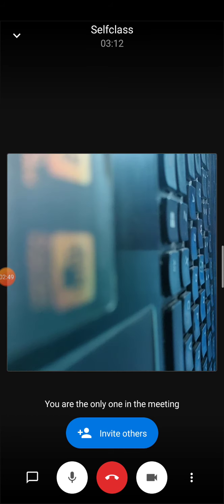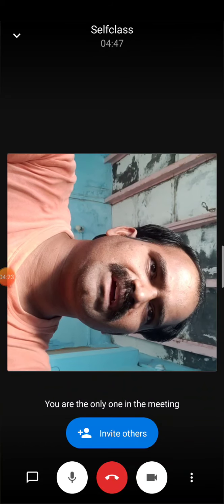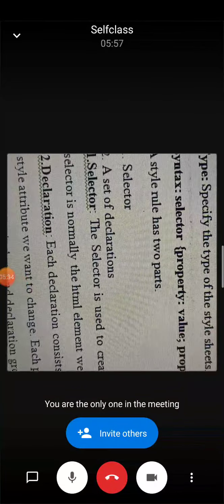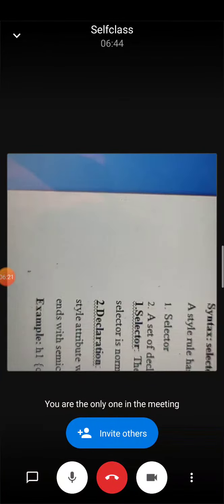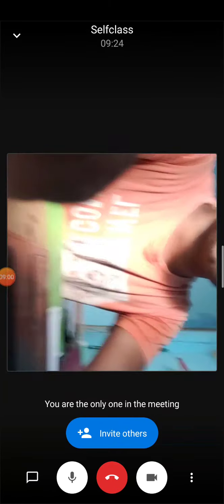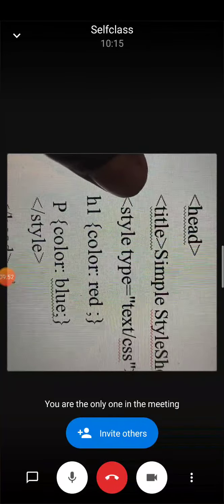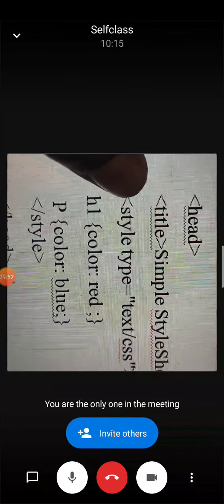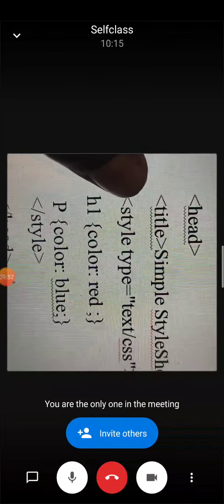Cascading style sheet in HTML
Lecture by Bala Krishnudu, computer science department